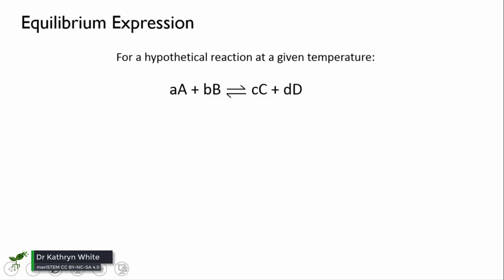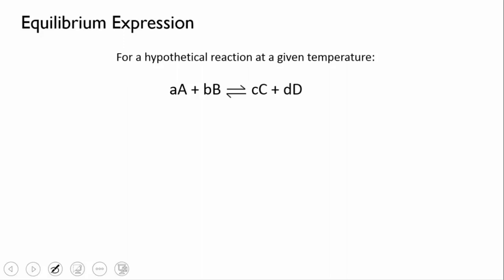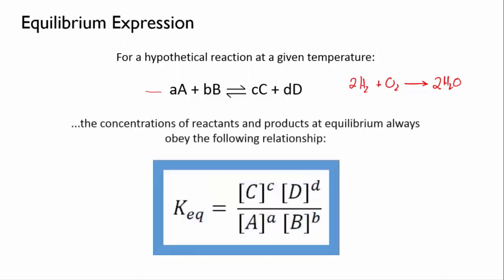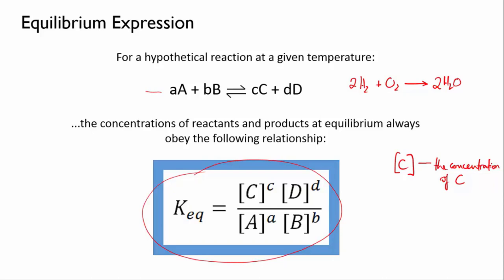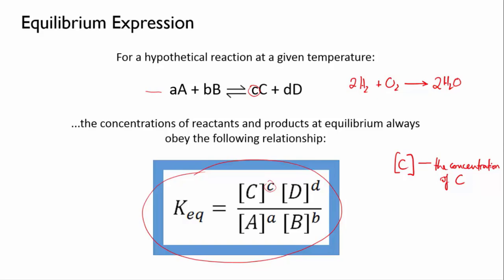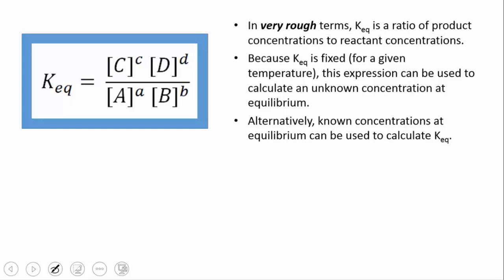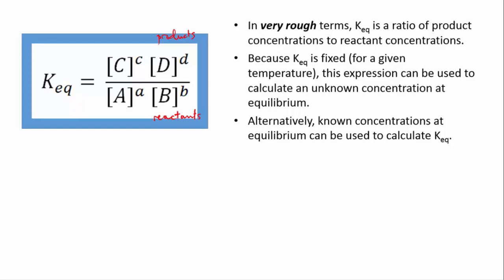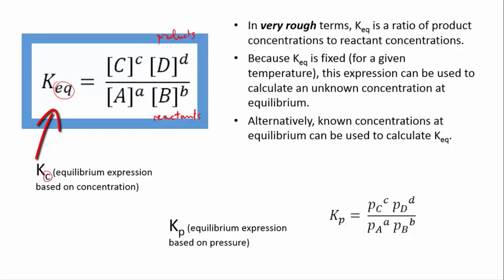Equilibrium expression and Keq | meriSTEM